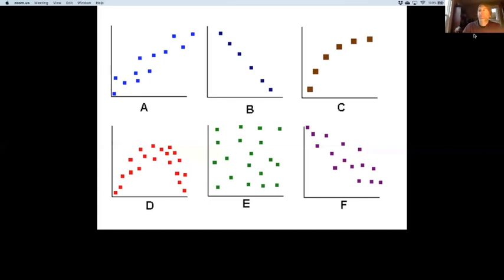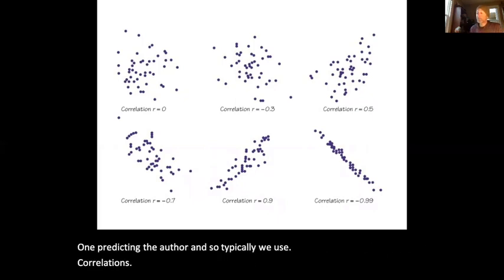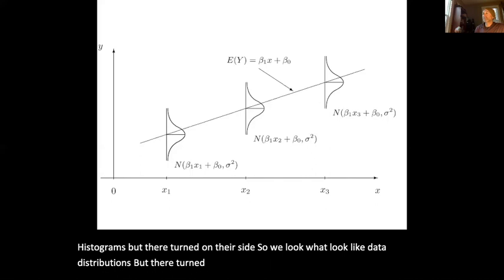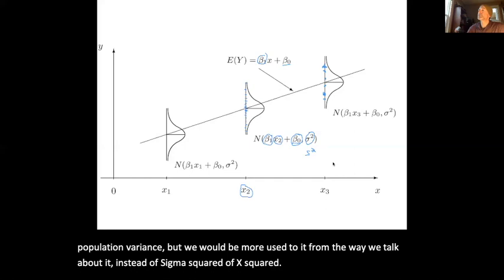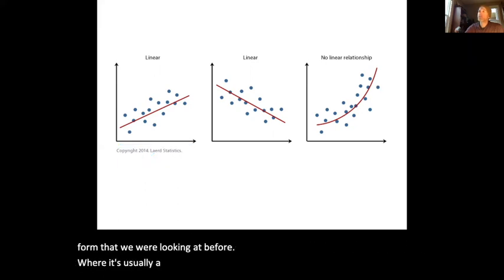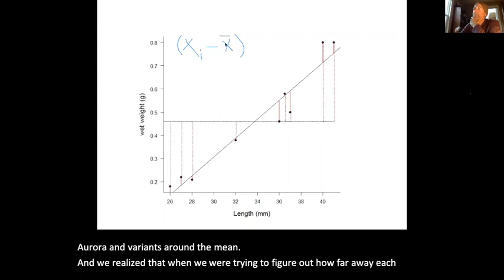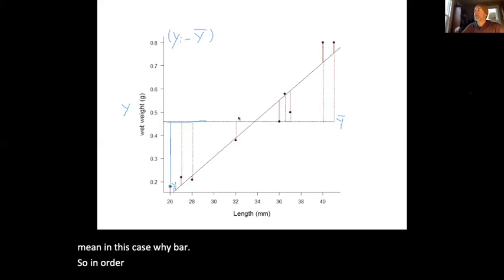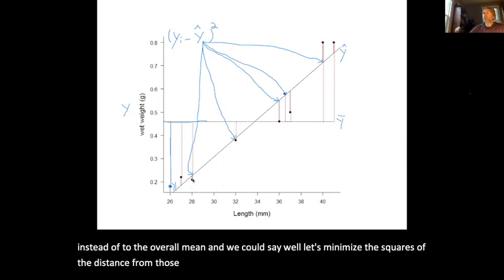regression on ppt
A short overview of simple regression analysis (1 of 2)